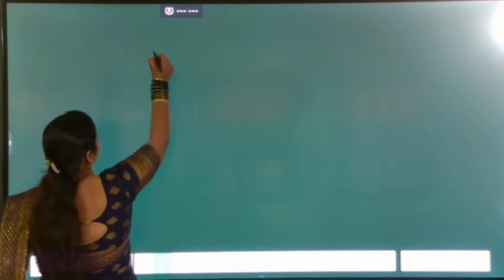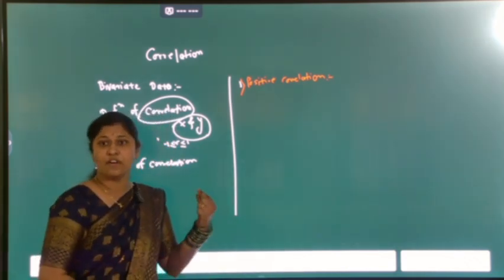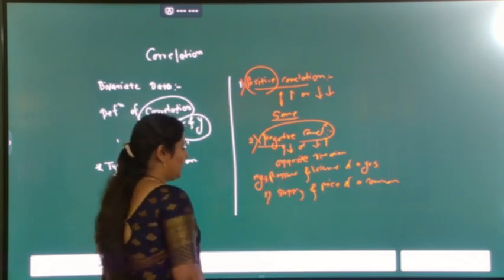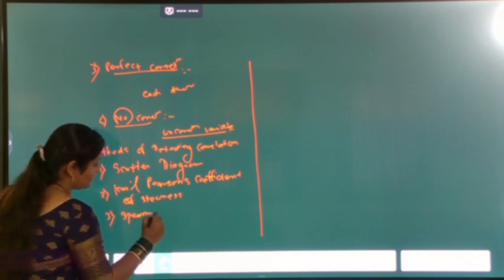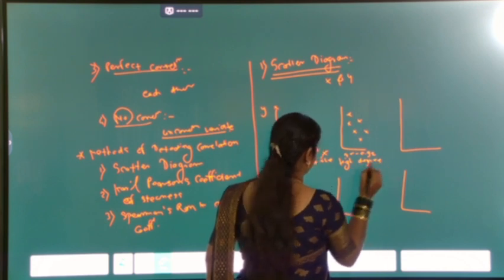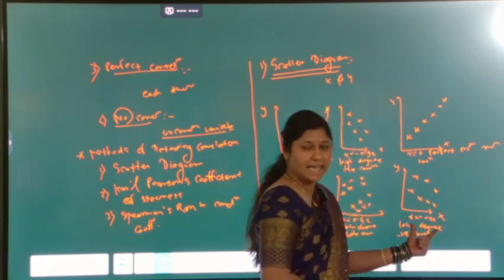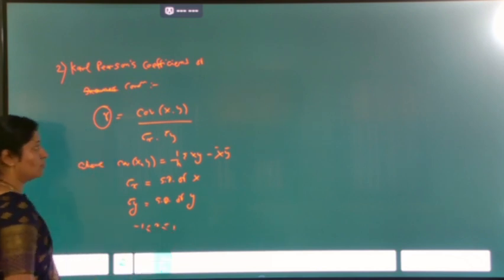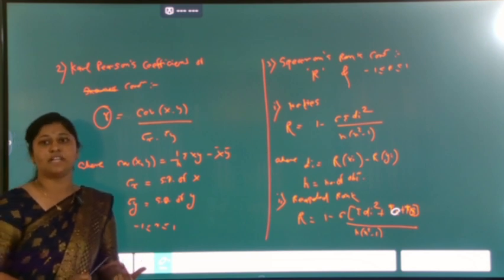Concept of correlation , types and methods of detecting correlation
Lectures on Correlation